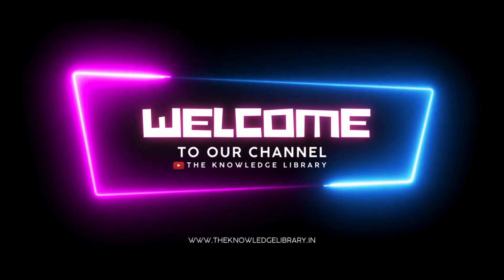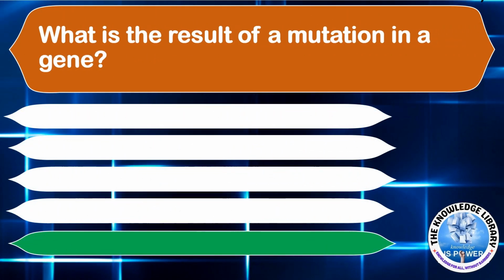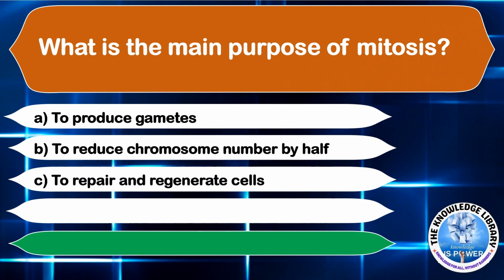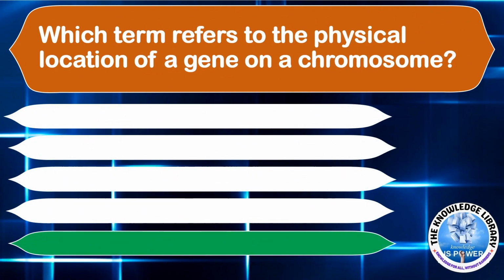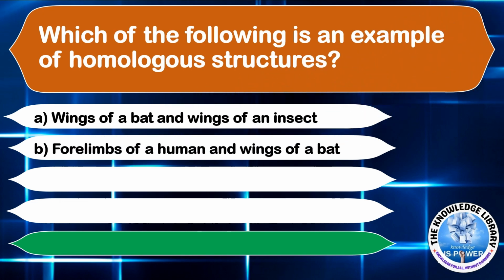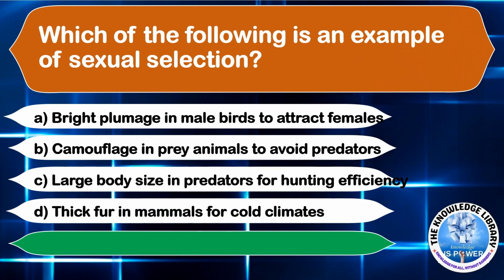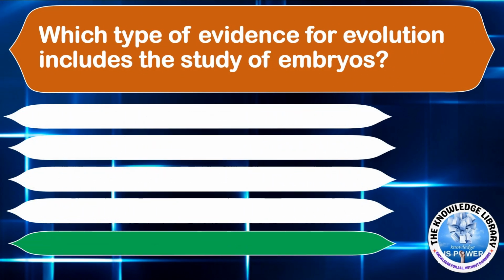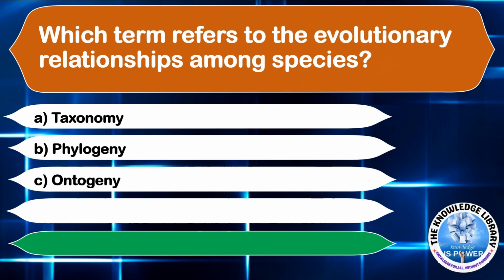MCQS ON Genetics & Evolution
Enhance your understanding of Genetics & Evolution with this comprehensive set of multiple-choice questions (MCQs) on various topics within the field. Perfect for students, educators, or anyone looking to test their knowledge, these MCQs cover essential concepts such as genetics & evolution. Whether you are studying for an exam or simply want to deepen your knowledge, these MCQs on cell biology are a valuable resource to aid in your learning journey.